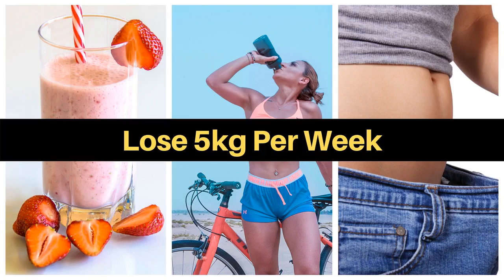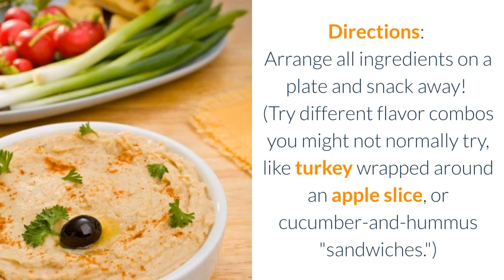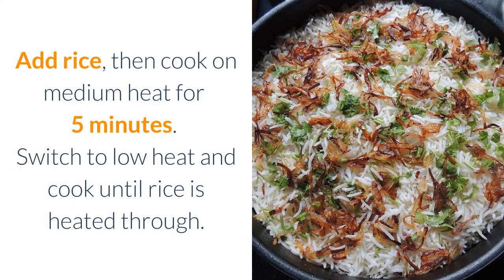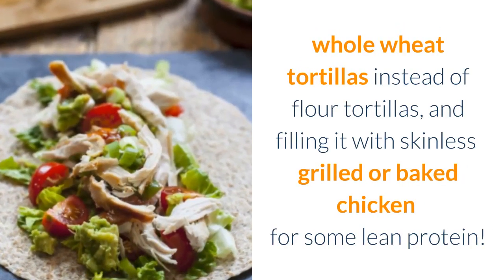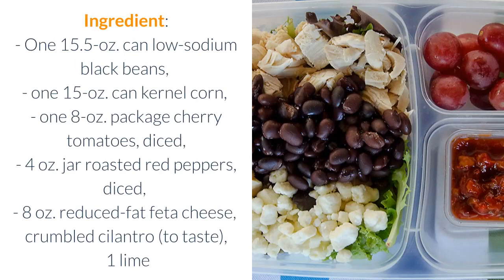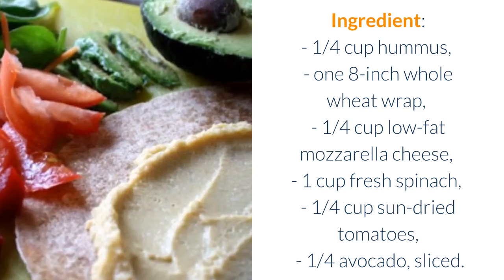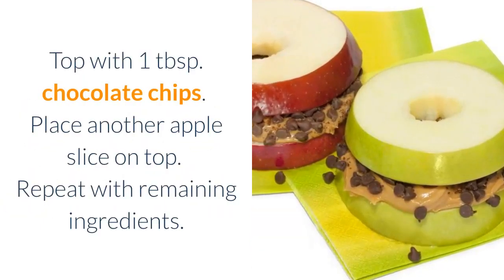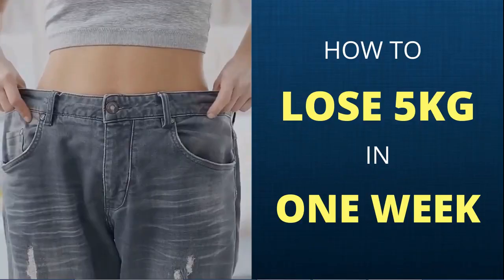What (hot, healthy) Celebrities Eat in A Day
What I eat in a day? Eat like a (hot, healthy) celebrities
Find out what celebrities eat in a day. Download your free blueprint of 7-days weight loss diet plan of how to lose 5kg in one week,